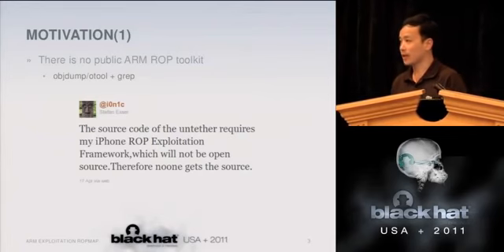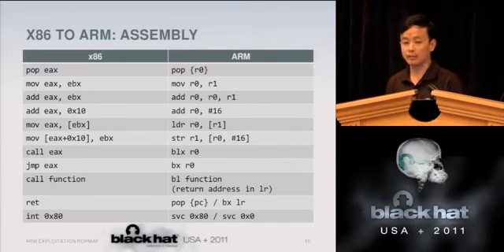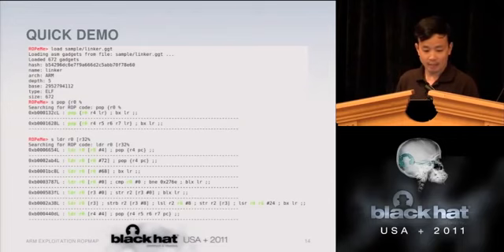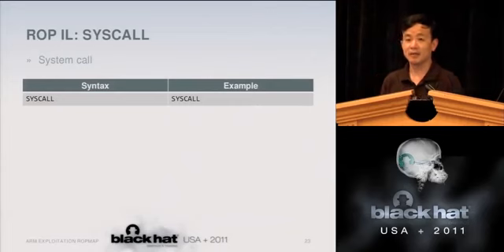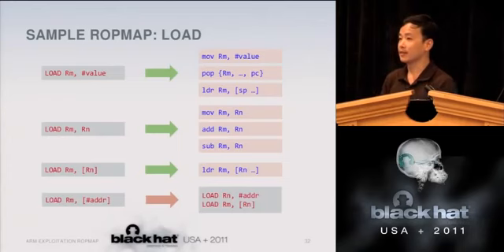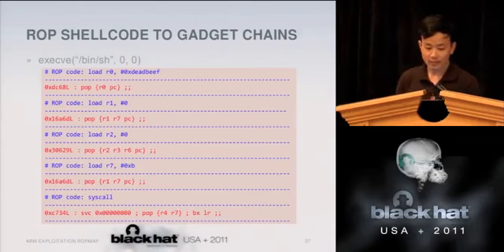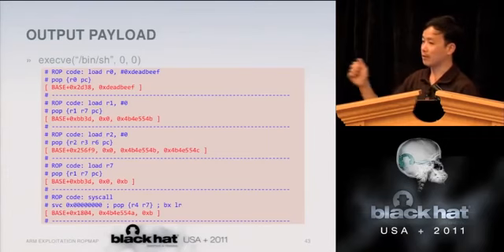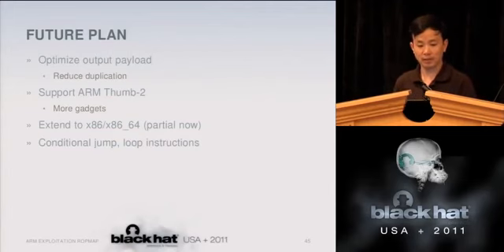BlackHat 2011 - ARM Exploitation ROPMAP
Automatic generate ARM ROP payload (Android 3.2) with ROPEME.